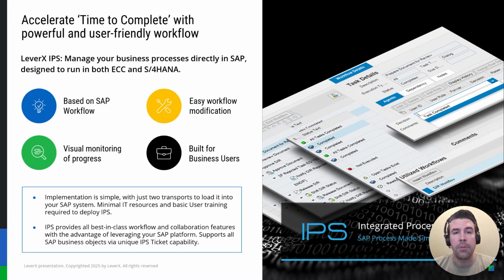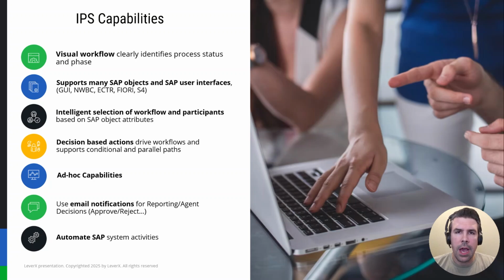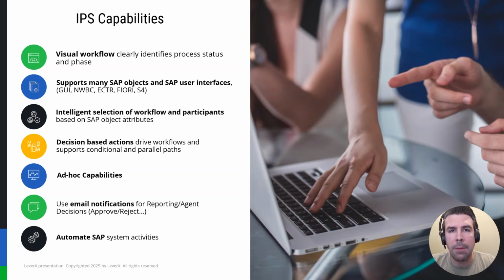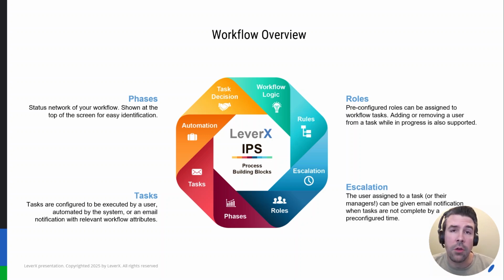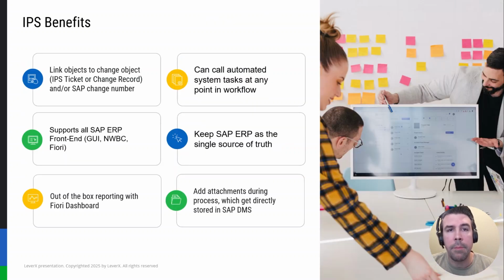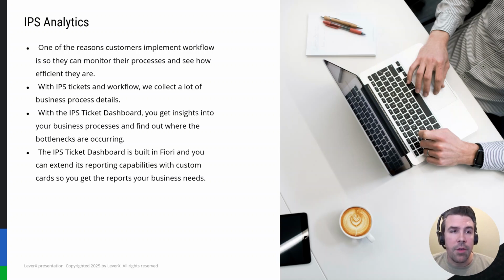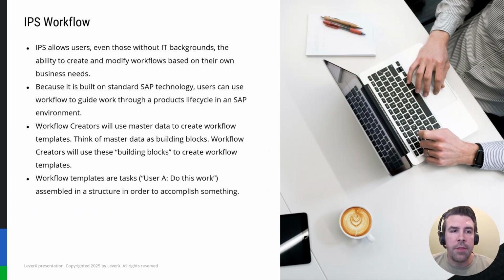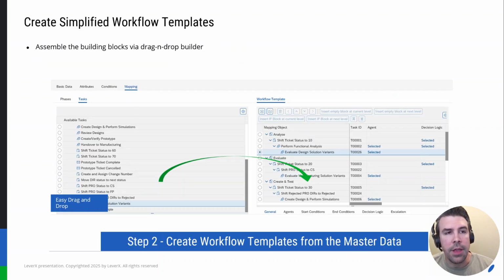IPS Workflow: Overview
Discover how LeverX Integrated Process Solution (IPS) helps organizations streamline business processes directly in SAP. In this 10-minute overview, we walk through the value of IPS as a low-code/no-code workflow platform that allows you to:

* Build business processes in minutes, not weeks
* Automate approvals, routing, escalations, and manual data entry
* Integrate seamlessly with any SAP objects
* Report on progress and track results in real time

With IPS, you don’t just hear about processes being done, you can see them working, measure outcomes, and continuously improve. From document management and material creation to BOM workflows and engineering change management, IPS delivers a flexible framework backed by LeverX’s years of SAP expertise.

Whether you’re an IT leader, PLM specialist, or business process owner, this video will give you a clear view of how IPS can help modernize and accelerate your SAP environment.

Learn more by following the link to our IPS Store listing